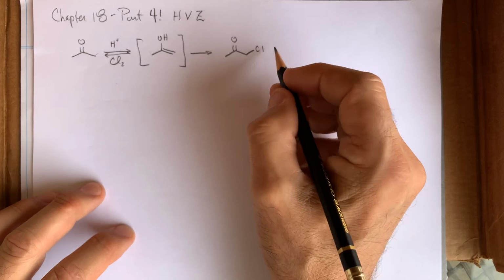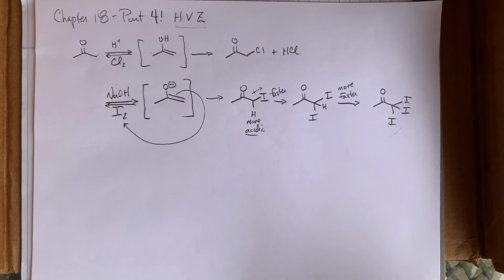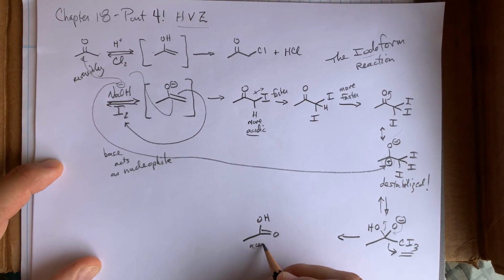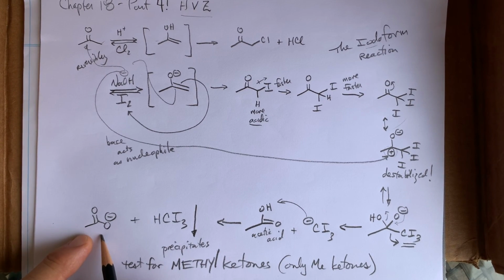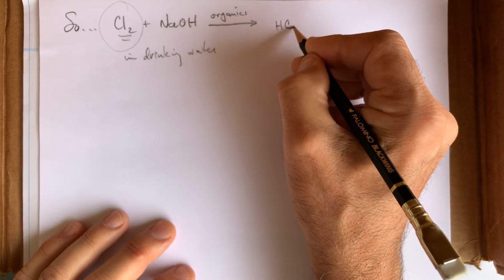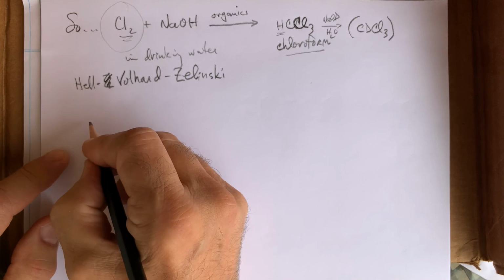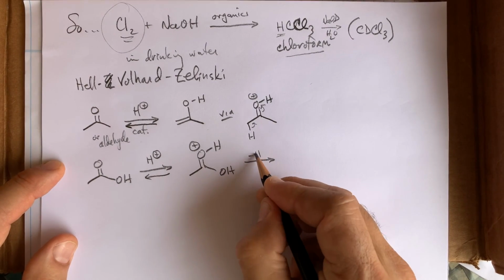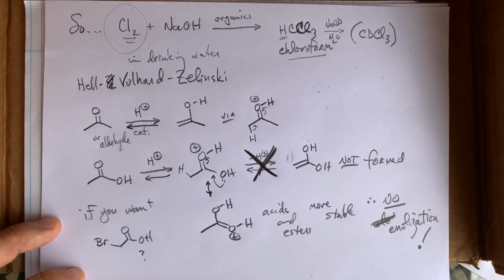Orgo II 18.4 Chloroform in your drinking water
The Haloform Reaction